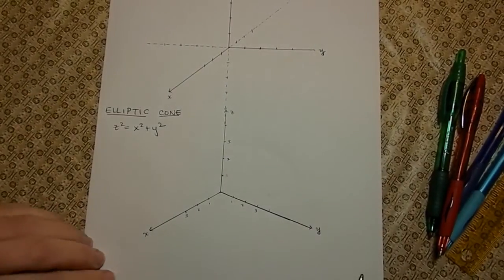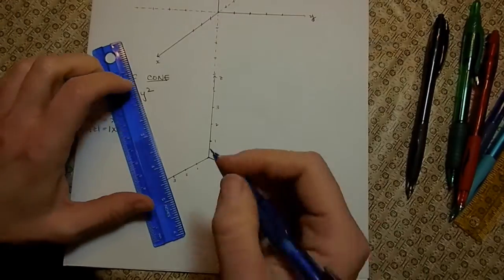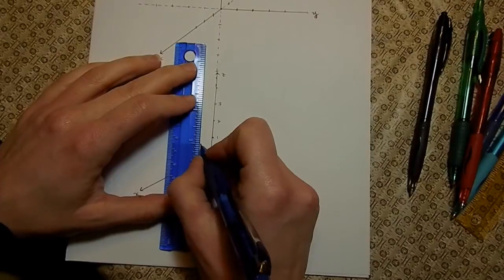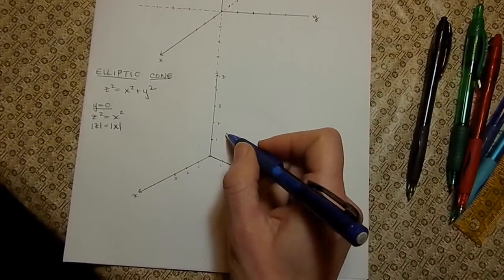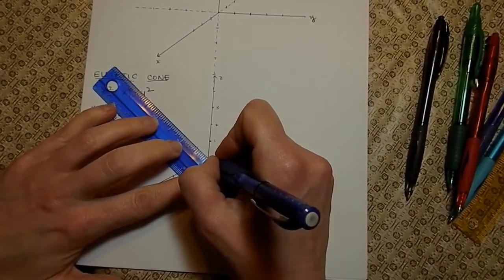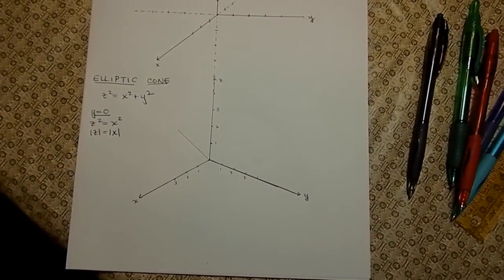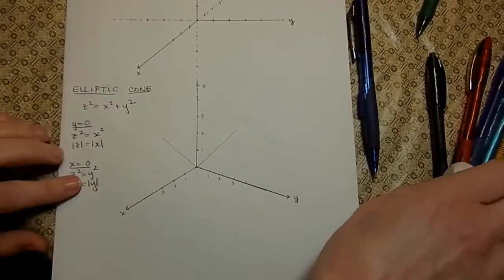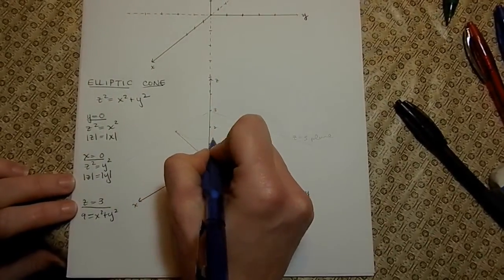Graphing an Elliptical Cone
Math Dojo: with Dr. T